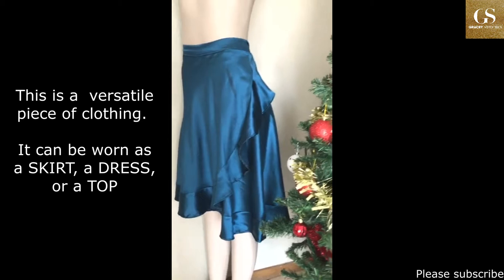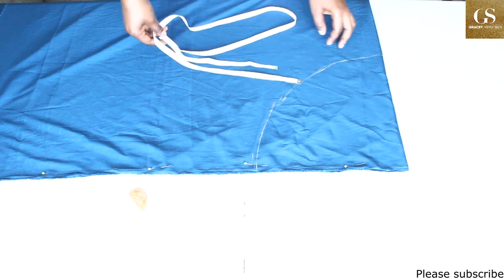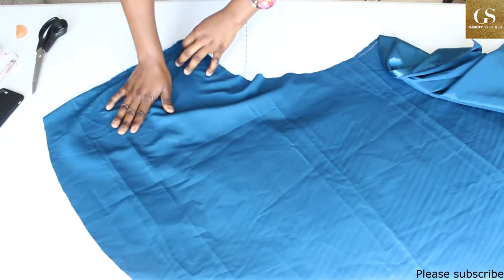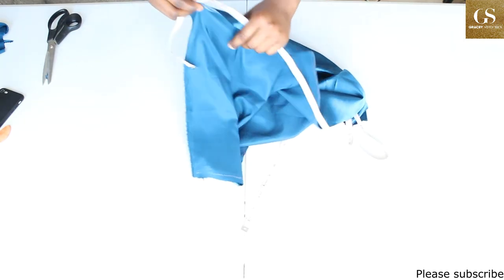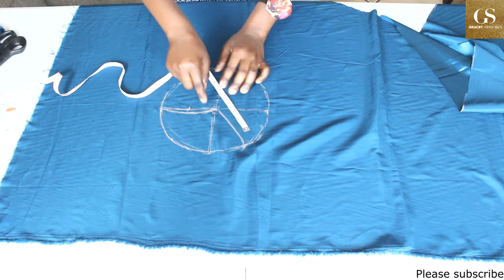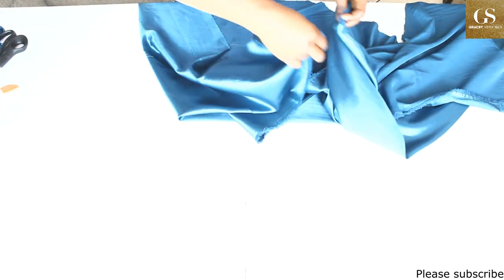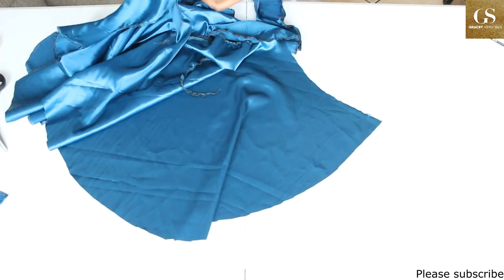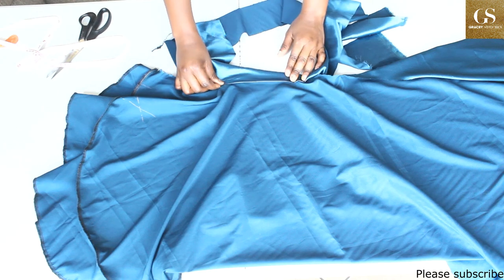How To Make A Convertible Wrap Skirt With Flounce For All Sizes | Infinity Wrap Skirt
In this tutorial, you will learn how to cut and sew a convertible (infinity) wrap skirt and also how to cut and measure a flounce.
You can wear your skirt as a dress or a top and that's why I call it convertible!
4:50 cutting of flounce
9:03 Measuring the flounce

Happy Sewing!